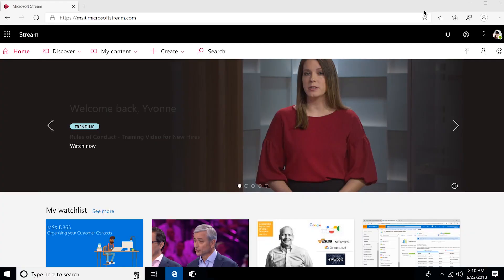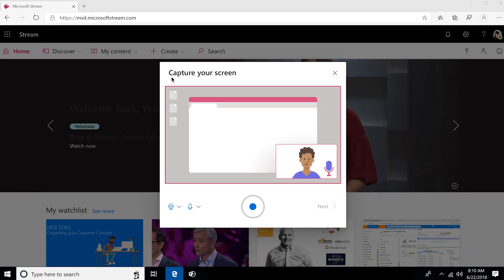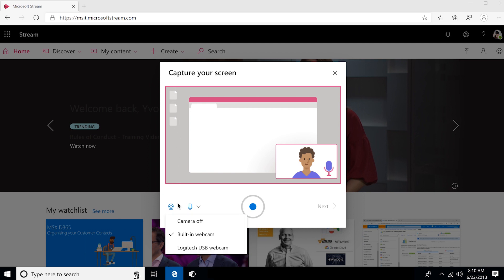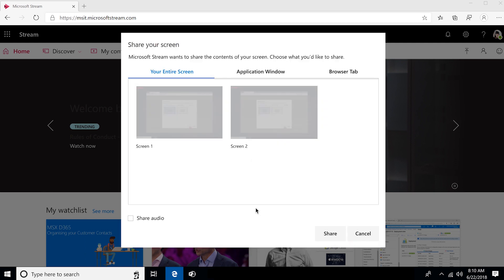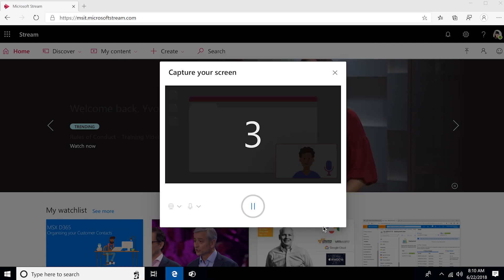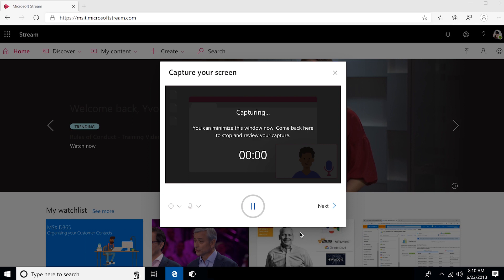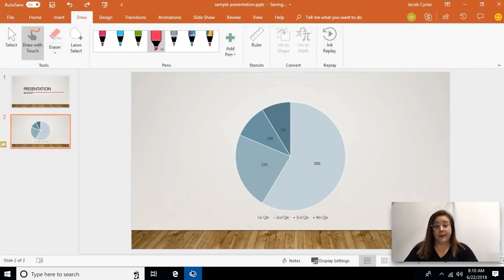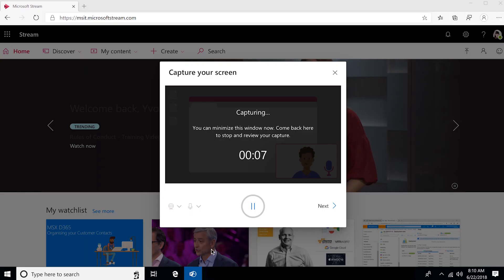How to create screen recordings in your browser with Microsoft Stream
This week at Bett2020 we announced brand new features that are coming to Microsoft Stream and Leslie Fisher is here to show how you can make your own videos no matter the device.